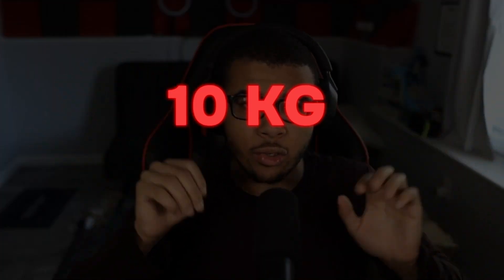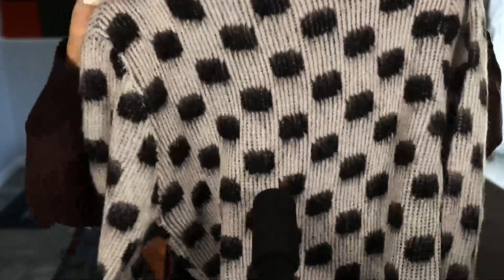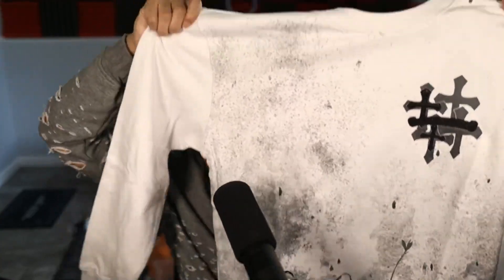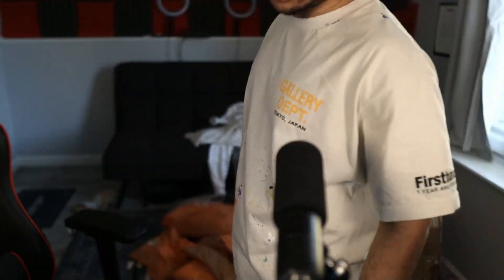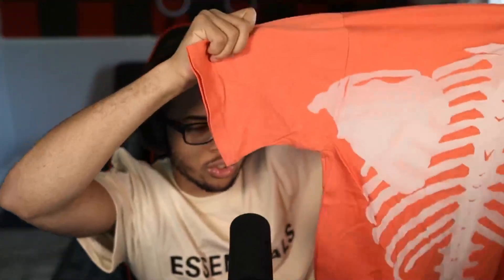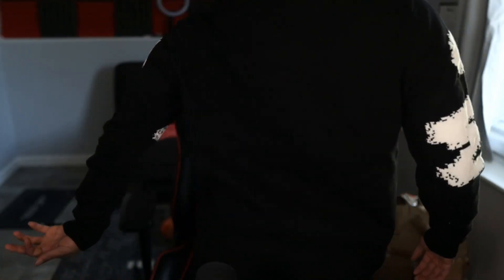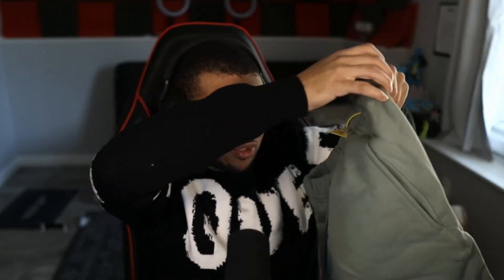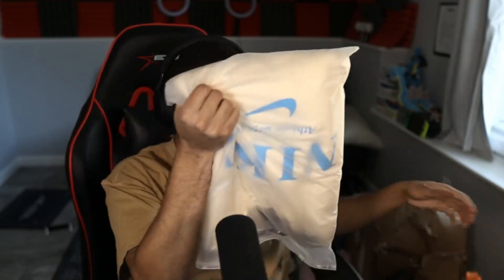10kg Sugargoo Haul!! (Galley Department, Palm Angles, Essentials)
10kg Sugargoo Haul!! (Galley Department, Palm Angles, Essentials)

Hey guys and today I will be going over the 10kg sugargoo haul I recently received hopefully this video will help you decide what items to get and weather to buy from sgargoo